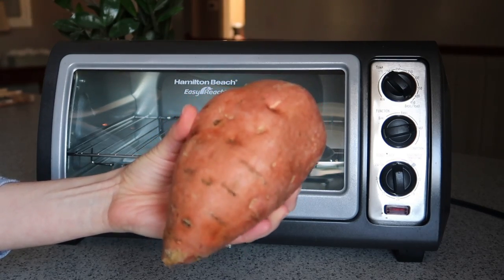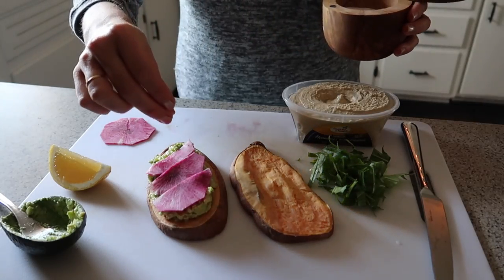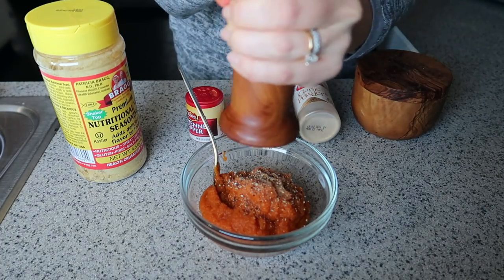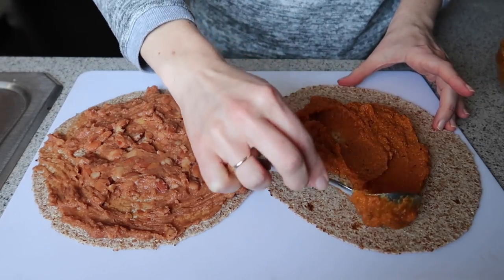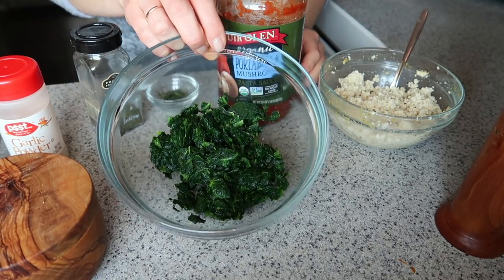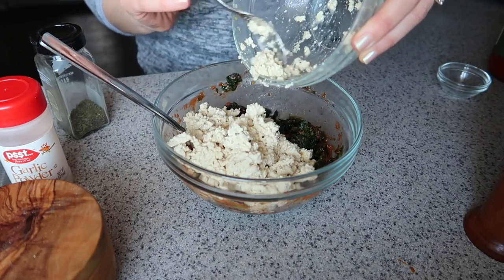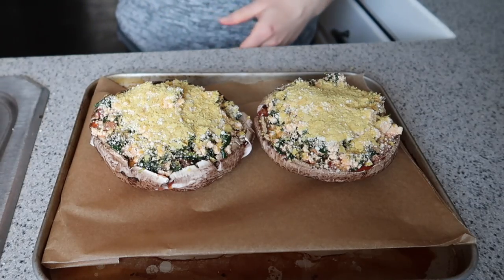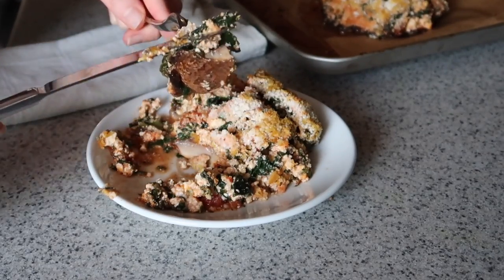HEALTHY TOASTER OVEN RECIPES (Easy & Vegan)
CLICK *SHOW MORE* TO VIEW DESCRIPTION

Toaster Oven I Use:

I love using my toaster oven! I made three new recipes that are completely plant based, gluten free, easy to make and most importantly: healthy.

The first is sweet potato toast two ways. I love how the toaster oven makes the sweet potato crispy on the outside, and tender on the inside. It's perfect for topping with avocado or hummus. Next I made a dairy free cheesy pumpkin quesadilla that was super creamy on the inside and full of spicy flavor. Lastly, we have a stuffed portabella mushroom. All are made in less than 20 minutes in the toaster oven.

Sweet Potato Toast
- 1 large sweet potato, cut into 1/2 inch thick slices
- Toppings of choice such as avocado, guacamole, hummus, lemon juice, salt, pepper, greens, and radish

1. Place sweet potato slices in the toaster oven and toast on each side for 10 minutes
2. The sweet potatoes are ready when they are golden brown, slightly crisp around the edges, but tender on the inside
3. Top with desired toppings

Cheesy Pumpkin Quesadillas
- 1/2 cup canned pure pumpkin
- Salt and pepper
- 1 teaspoon garlic powder
- 3/4 teaspoon onion powder
- 1-2 tablespoons nutritional yeast
- Pinch of cayenne
- 2 whole grain or gluten free tortillas
- 1/2 cup refried beans

1. Mix pumpkin through cayenne together in a small bowl
2. Spread cheesy pumpkin mixture on one side of a tortilla and spread refried beans on one side of the second tortilla
3. Layer the two together, so that the beans and cheese sauce come together to make the filling of your quesadilla
4. Toast in toaster oven for 5 minutes
5. Cut into wedges and serve with salsa

Stuffed Portobello Mushrooms
- 2 large portobello mushroom caps
- 1/2 teaspoon garlic powder
- 1 teaspoon dry basil
- 1 teaspoon dry thyme
- 1 cup frozen spinach, thawed
- 1/2 cup marinara sauce
- Salt and pepper
- 1 cup tofu ricotta
- Gluten free breadcrumbs
- Nutritional yeast

1. Clean mushrooms and scoop out gills
2. In a small bowl, combine spinach, garlic, basil, thyme, marinara, and salt & pepper to taste
3. Fold in tofu ricotta
4. Spread a tablespoon of marinara on the bottom of each mushroom cap
5. Put ricotta mixture into each mushroom
6. Sprinkle on breadcrumbs, and nooch. Top with drizzle or spritz of olive oil if desired
7. Bake in toaster oven for 15 minutes convection 450 degrees
8. Let sit for 5 minutes then serve and enjoy!

Tofu Ricotta

1/2 block firm tofu (drained, and dried with paper towel)
1/2 lemon, juiced
2 tbsp nutritional yeast
salt & pepper

Mix all together with a fork, breaking up the tofu, and let sit for 10 minutes in the fridge.

I’m Jordan, and I’m a lover of all things health and wellness.

I upload weekly lifestyle videos about:

Eating healthy, unprocessed, plant based food

Meal planning, prepping, cooking and recipes

and my life as a return college student.

MUSIC
Feeling Good - Lakey Inspired